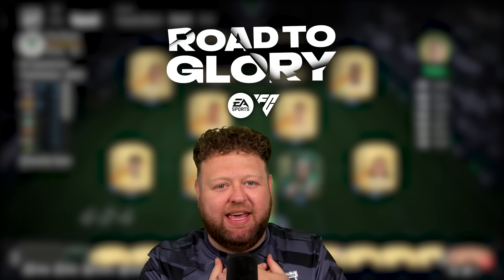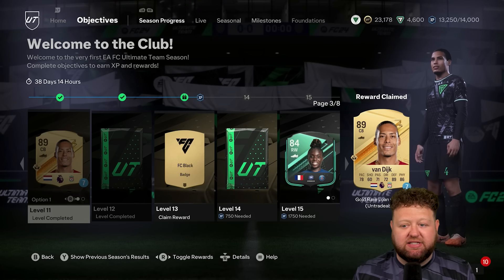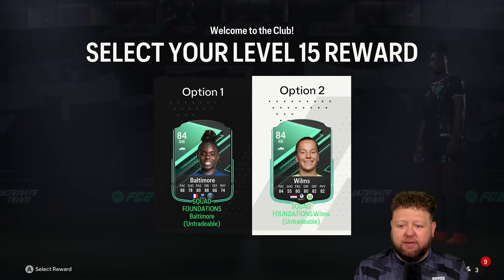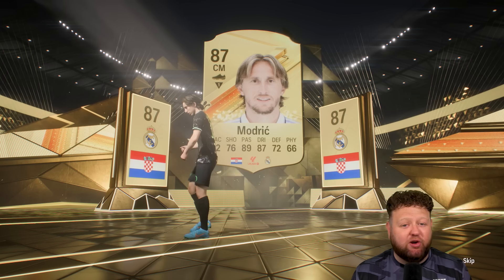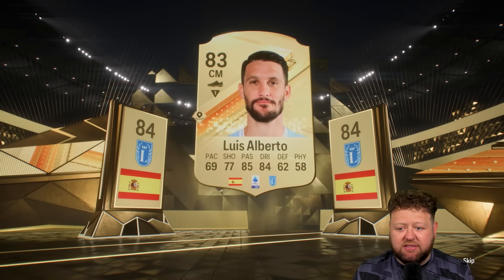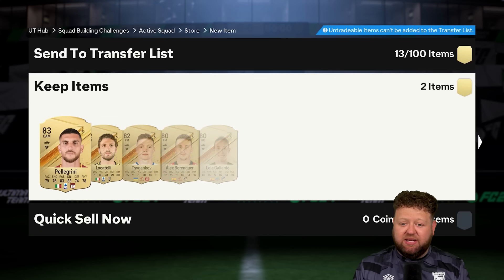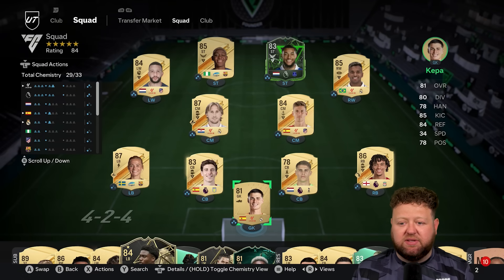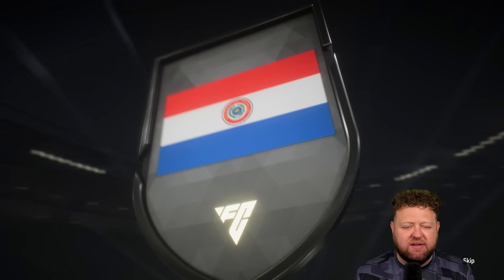FC24 ROAD TO GLORY #7 - I PICKED MY FOUNDERS EVOLUTION PLAYER!! 👀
FC24 ROAD TO GLORY EP 7 HOW TO START FC24 UT!

MORE FC24!

FC24 ROAD TO GLORY #1 - youtu.be/73Eq47pyIkw

Welcome to the best FC24 road to glory episode 7! In this FC24 RTG ep 7 I will show you the best way to start FC24 ultimate team with no money!
Today I complete the founders evolution and unlock a very overpowered premier league striker!